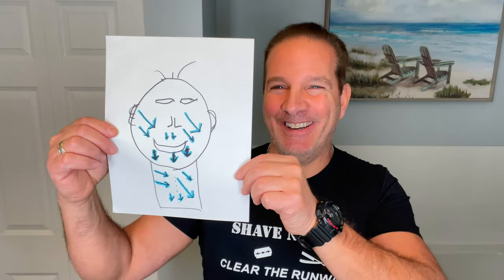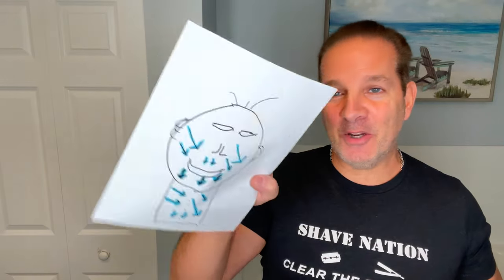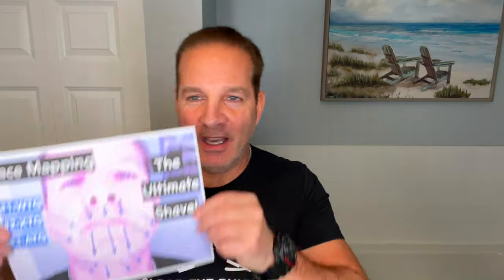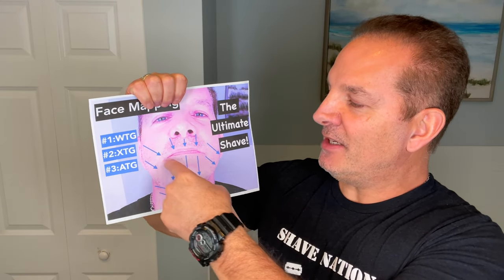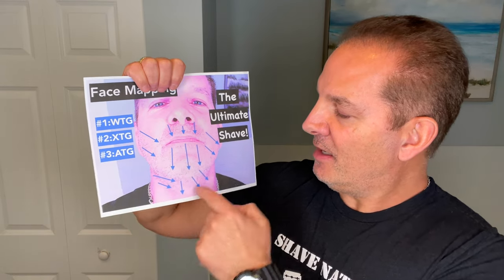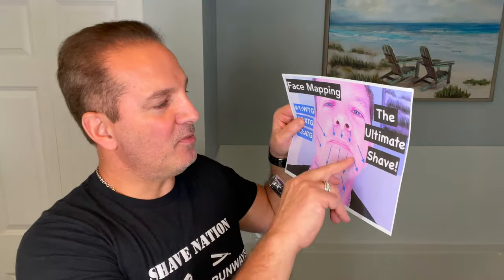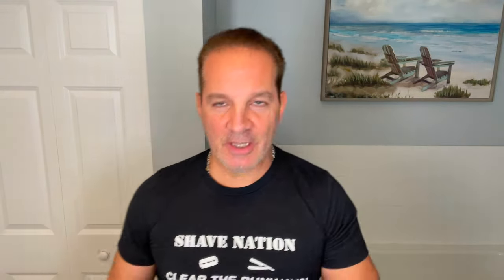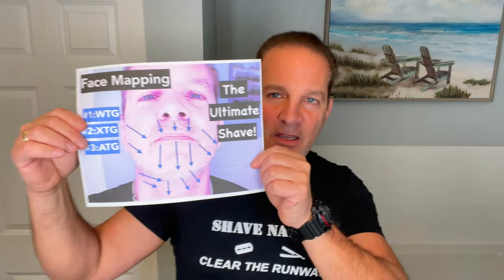Face Mapping - The Ultimate Shave !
Want the Perfect Shave? Try Face Mapping! Geofatboy demonstrates how to draw a picture and map out your face to see which direction the beard grows. Try this yourself, then you can adjust your shave accordingly to shave With, Across, and Against the grain. This will remove the beard by Progressive Beard Reduction. Removing smaller amounts with each pass until the beard is as smooth as a baby’s bottom! You can draw a face and add the directional arrows or take a picture with your phone, zoom in, and then add the arrows. You can tape the picture to the mirror while shaving and know exactly which way your beard grows so that you know the actual direction to shave in to go first pass-WTG, second pass-XTG, and third pass-ATG for the Perfect Shave! This method works on all types of razors. Safety, cartridge, shavette, and straight razors. Click on "Show More" (below) to purchase the items used in the video or go to ShaveNation.com Let us know what other types of shaving videos you’d like to see in the future. Over 500 videos, Shaving and More!

Geofatboy's Popular Attire:
Paracord Apple WatchBand
G Shock Watch

Geo